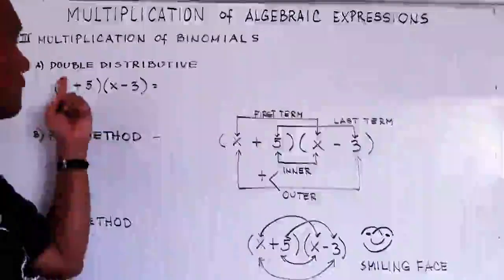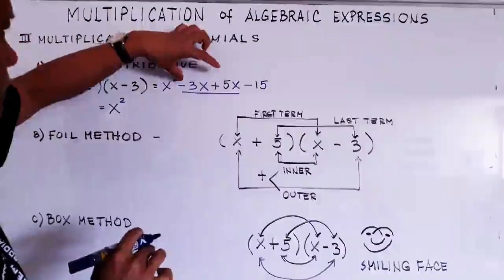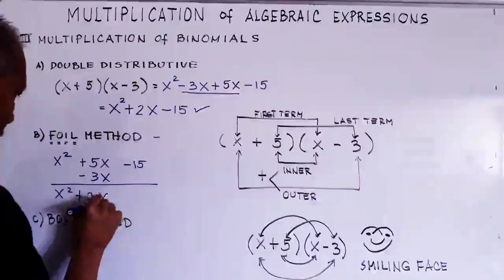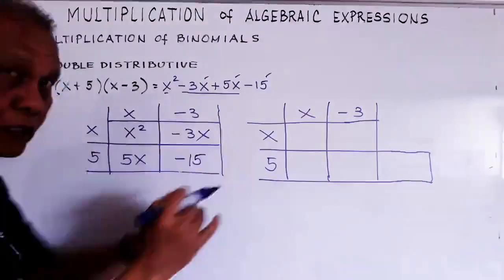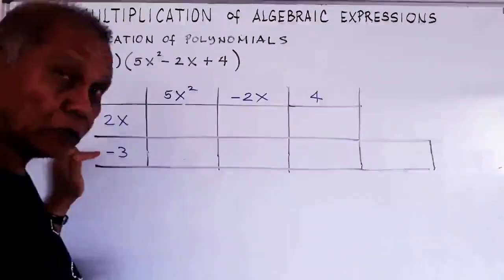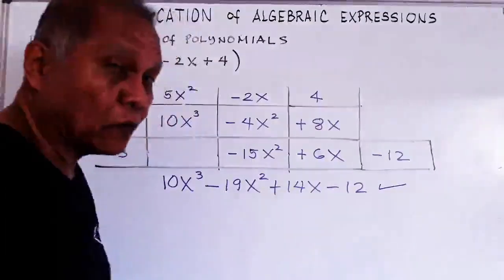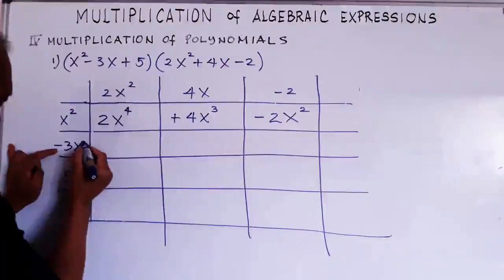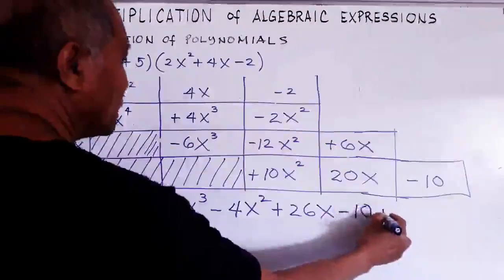Multiplication of Polynomials by Foil Method and Box Method- Part 2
The video shows the learners how to multiply polynomials by FOIL Method or Box method. They can choose the easier method and advance to a harder but faster method of solution.
For more videos, The table of contents can be found